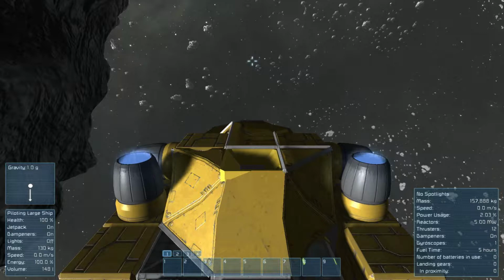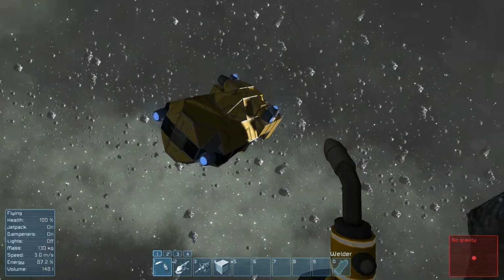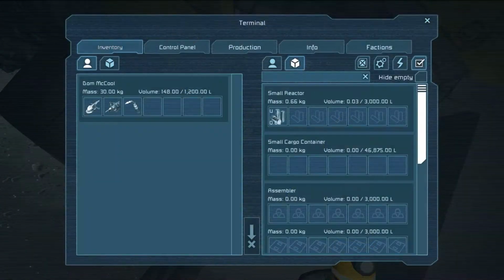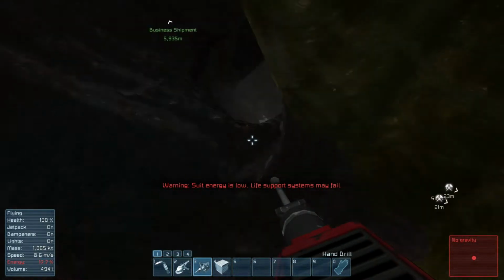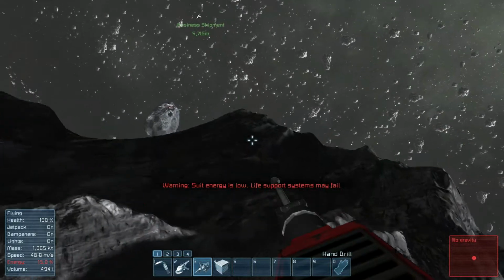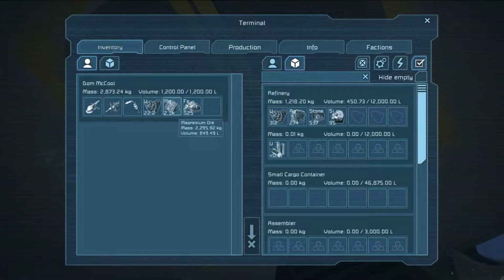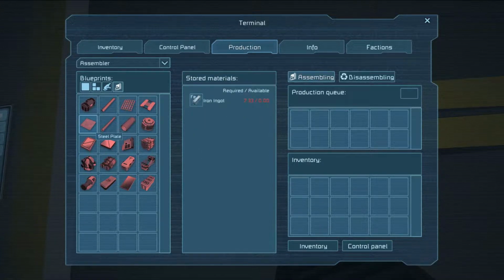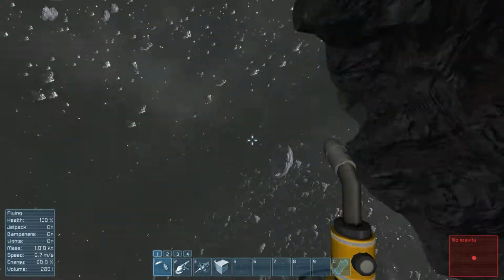Let's Play Space Engineers, Ep 1: Introduction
This is be my on going Let's Play series. Right now I can't see it having a regular output of episodes, instead it will very depending on when I have topics to talk about.

(copied from website) Space Engineers is a sandbox game about engineering, construction and maintenance of space works. Players build space ships and space stations of various sizes and utilization (civil and military), pilot ships and perform asteroid mining.